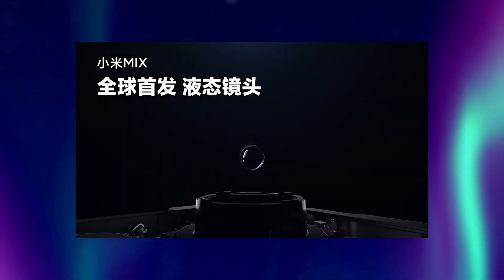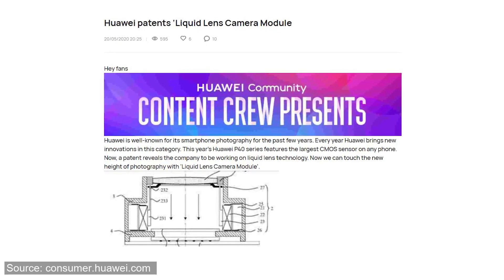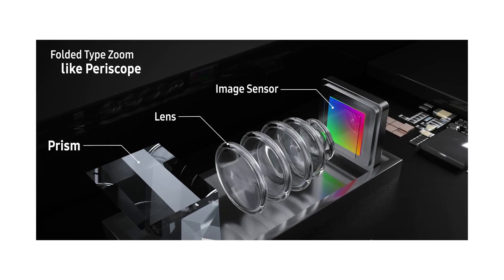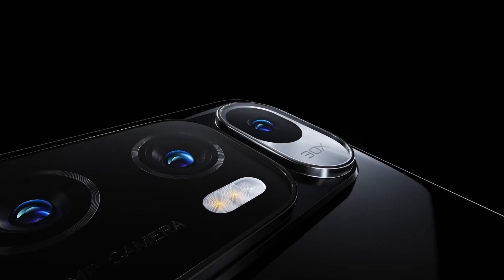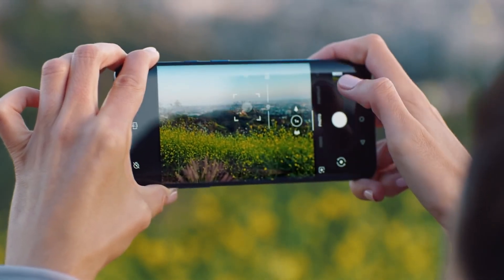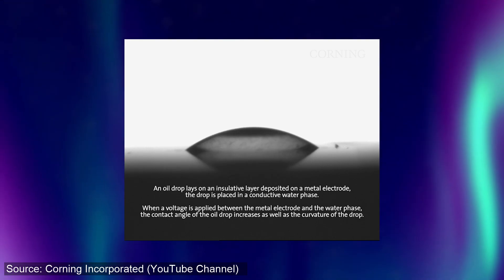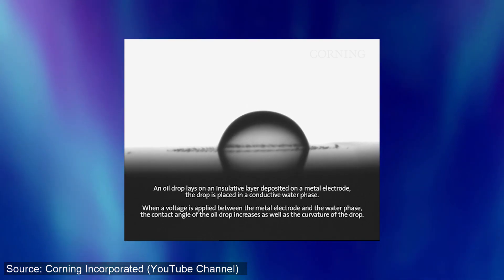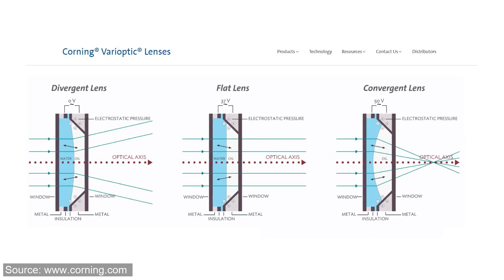Liquid Lens - Smartphone Camera Future ? | Liquid Lens Explained!!!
Liquid lenses quickly adjust focus to accommodate objects located at various working distances (WDs). Liquid lenses are small, mechanically or electrically controlled cells containing optical-grade liquid. When a current or voltage is applied to a liquid lens cell, the shape of the cell changes. This change occurs within milliseconds and causes the optical power, and therefore focal length and WD, to shift.

Many manufacturers have designed liquid lenses that operate via slightly different processes: electrowetting, current-driven polymer, or sound piezoelectric. Liquid lenses are an ideal solution for imaging applications requiring rapid focusing, high throughput, and depth of field (DOF) and WD accommodation.

Topics That We Have Discussed -